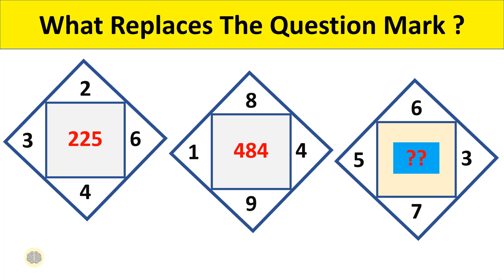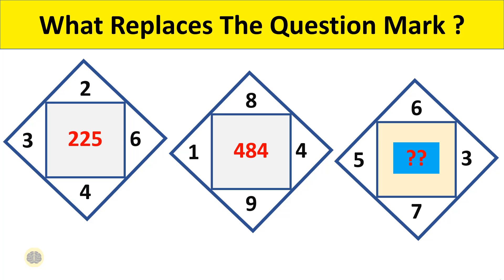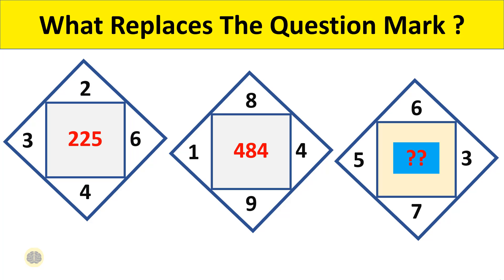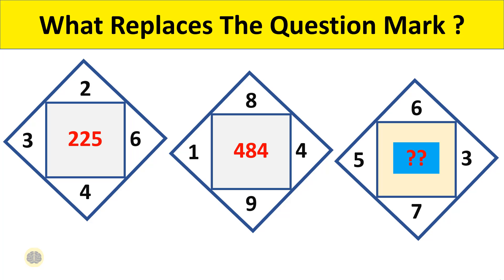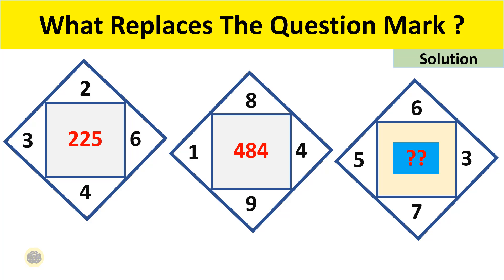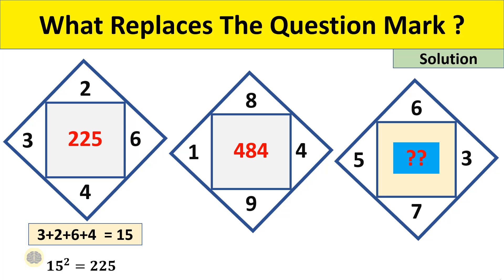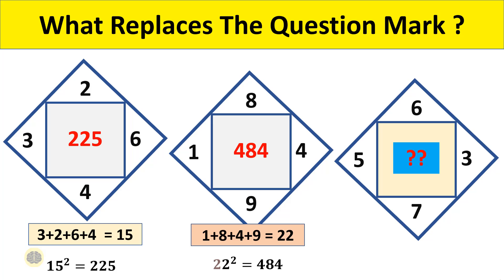Complete The Series By Identifying The Missing Number in 30 Seconds ?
In the above image, you have to identify the missing number that will replace the question mark and complete the series. An active mind can solve this riddle within 30 seconds. You are required to look at Box-1 and Box-2 carefully before answering the question. Identify the pattern followed in Box 1 and 2 for arriving at the number inside the square.

Missing Number Reasoning is all about finding an unknown number of a given series. Almost all the government examinations ask questions on the mission number reasoning section. Many students face difficulties in solving missing number problems because they don't understand the question sequence properly.